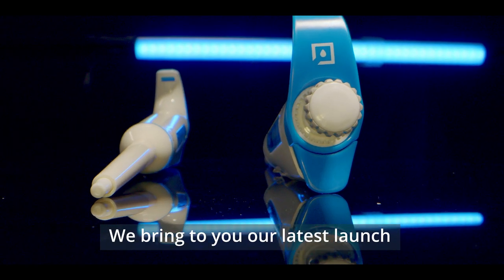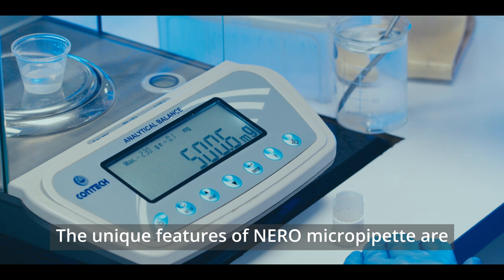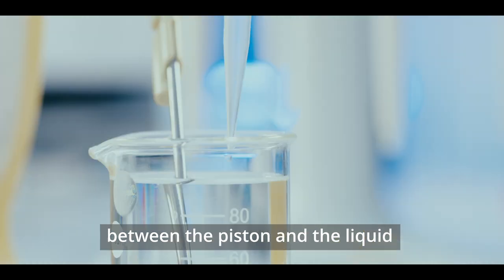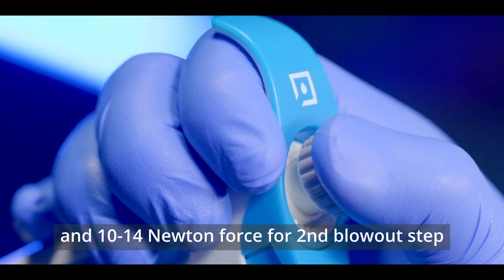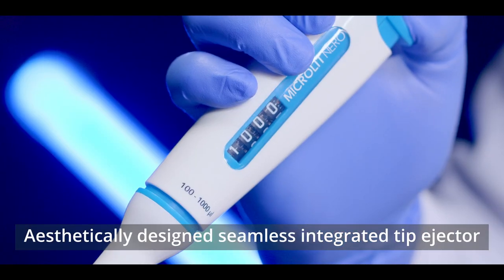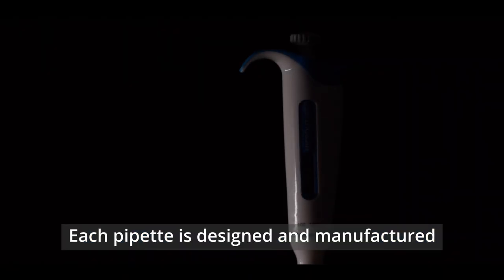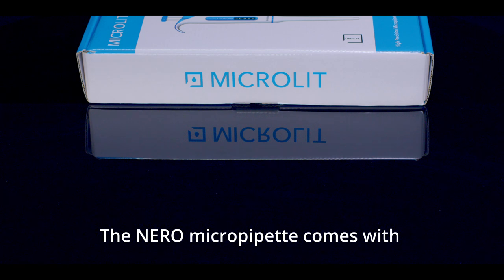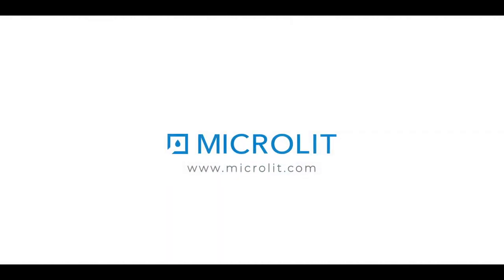Product Launch I Microlit I ARK Visions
Film by ARK Visions